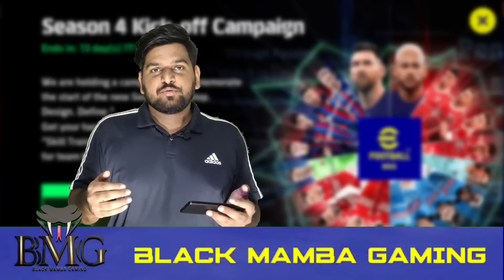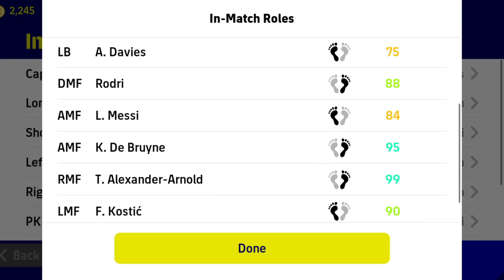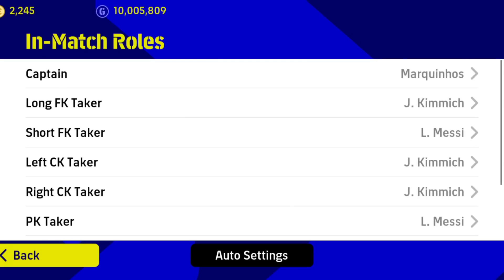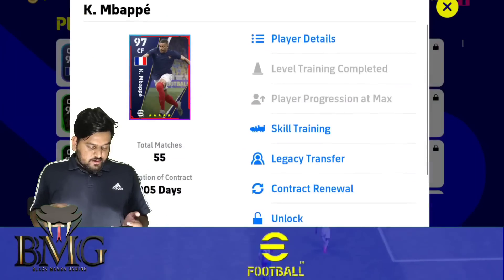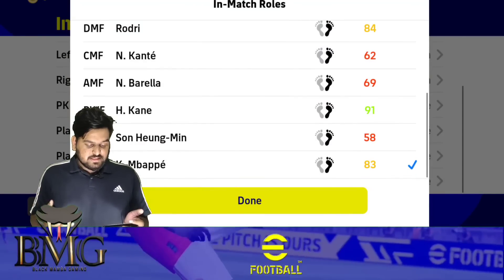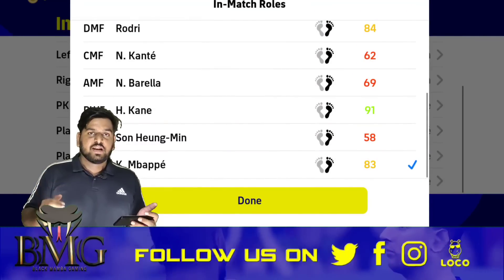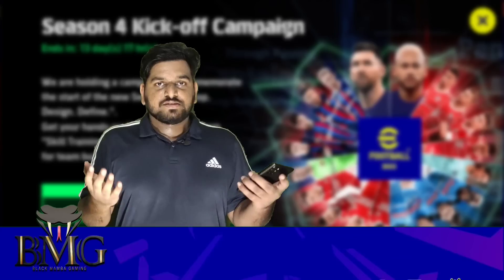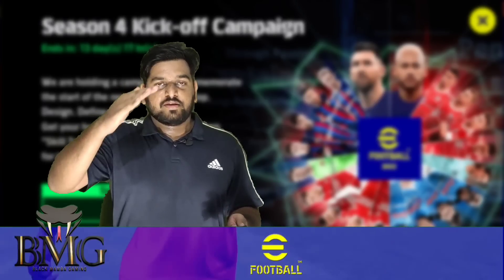Hidden Method To Increase Our Players Attributes In EFOOTBALL 23 | 10+ Increase In Attributes 🔥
◀️Other Platforms▶️